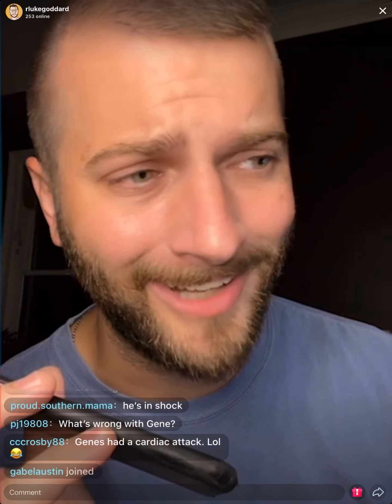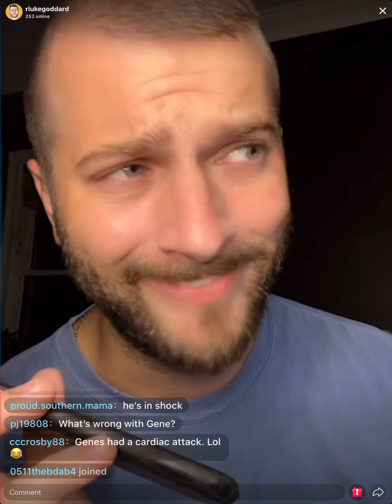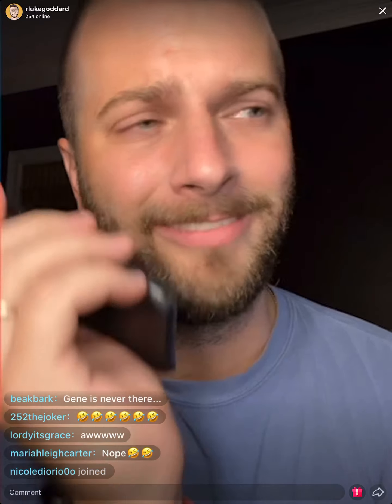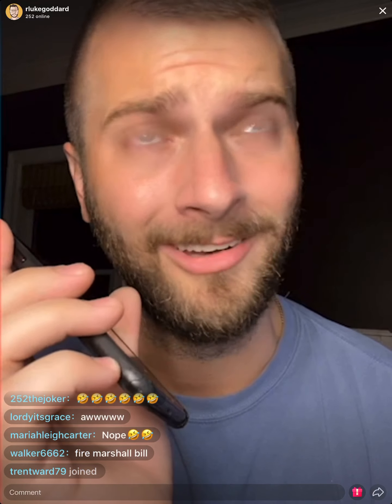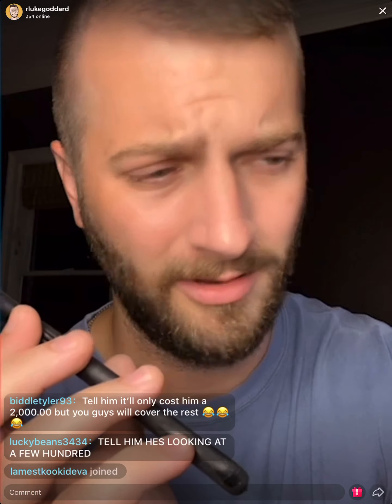Luke Goddard prank calls from the motorcycle shop to tell Gene that they wrecked his bike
Follow Luke on Instagram @rlukegoddard

LukeGoddardMerch.com